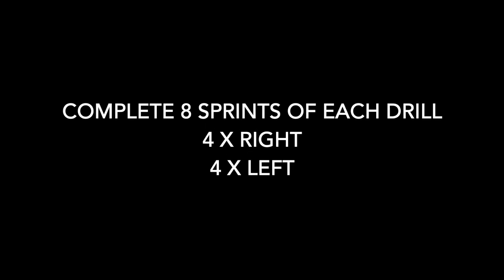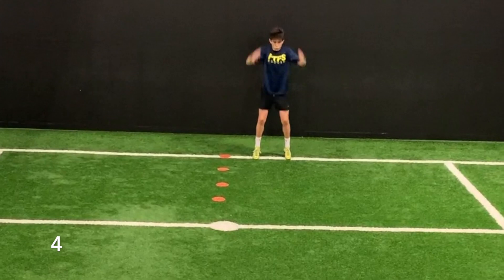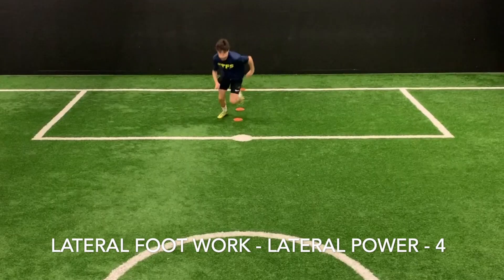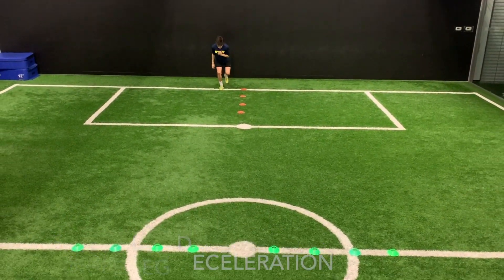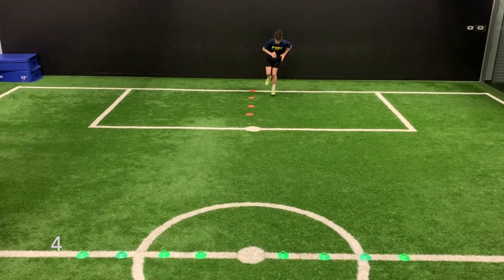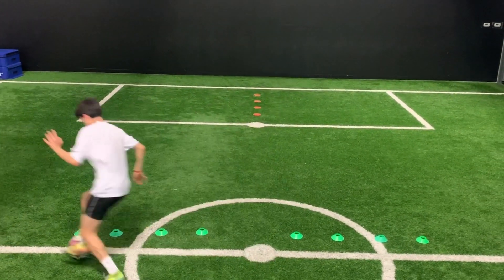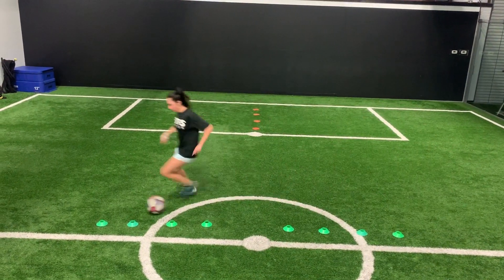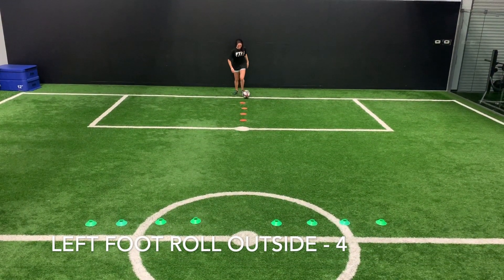Session 2- 4 Cone T Drill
This video is about Session 2- 4 Cone T Drill